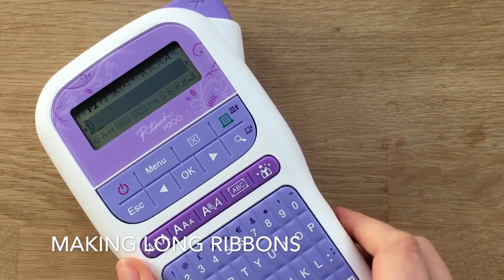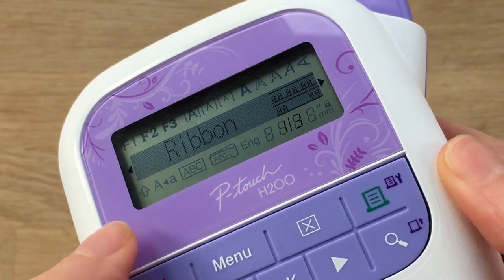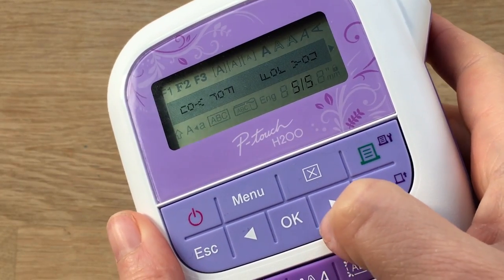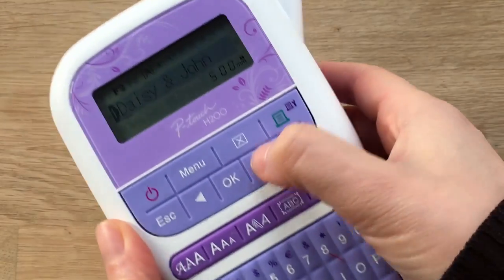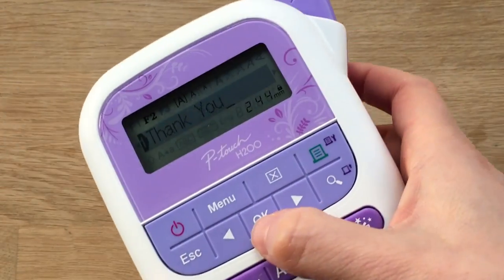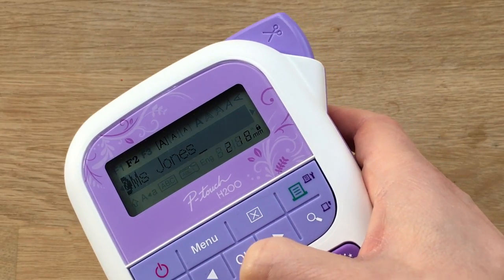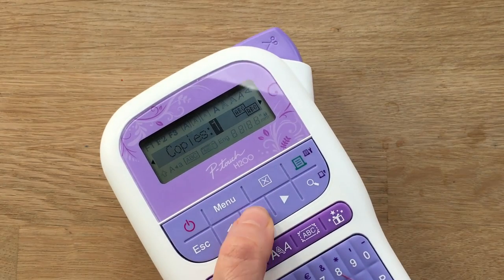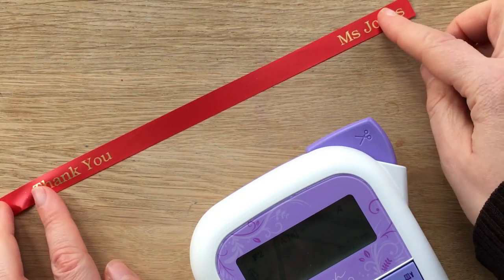How to create personalised ribbons with Brother's P-touch Craft Ribbon & Label Printer - part 2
- whether you need help with your craft or you're looking at a brand new hobby, the Brother P-touch Craft Ribbon & Label Printer will give you the power to make your crafting stand out

Find out more about customising your craft with our ribbon and label printer

Read our handy hints, tips and news on the Brother Spark blog